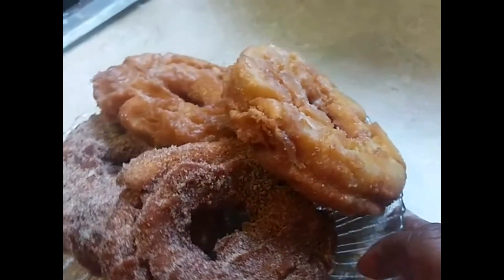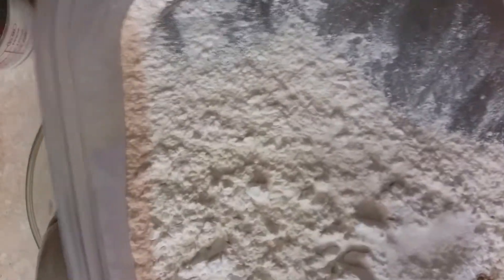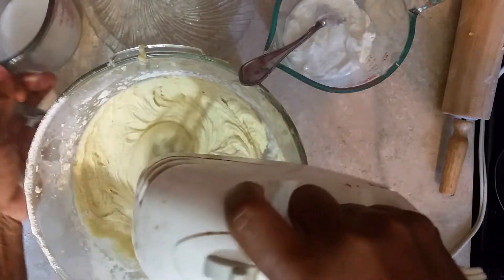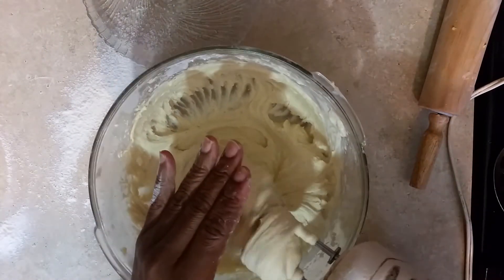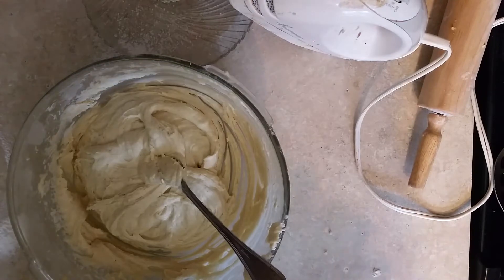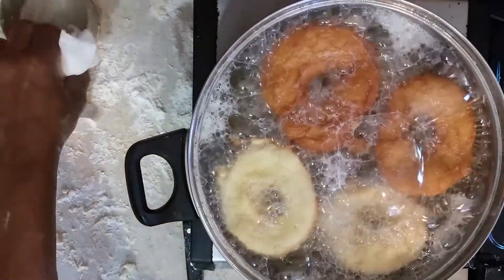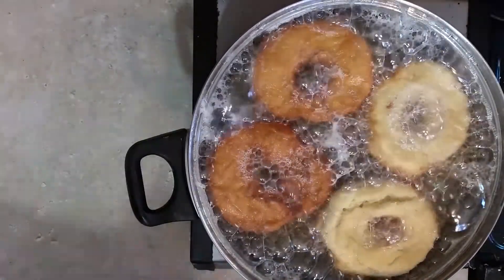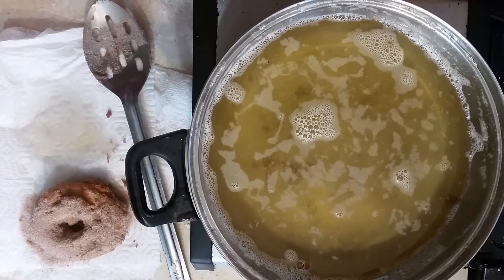Home Made Cake Doughnuts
A simple cake doughnut lightly spiced with cinnamon and nutmeg. Coat with cinnamon-sugar, or a confectioners' sugar glaze."